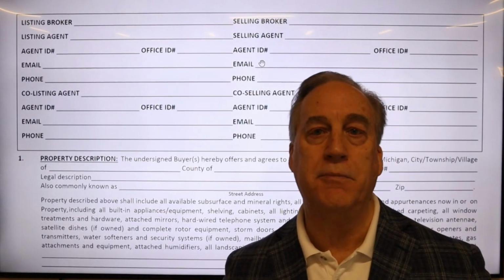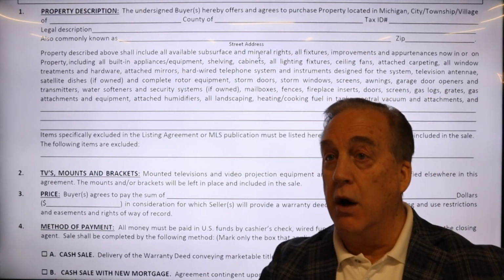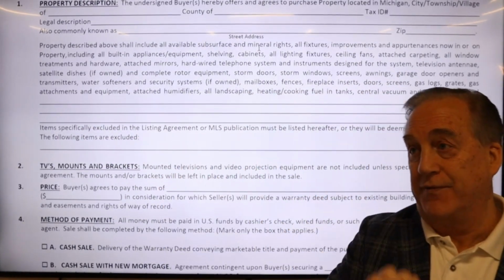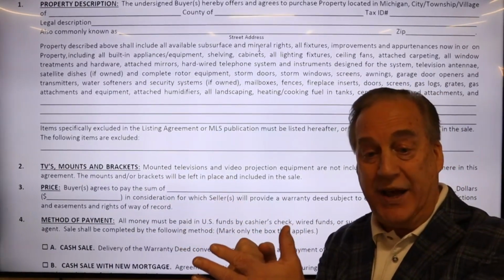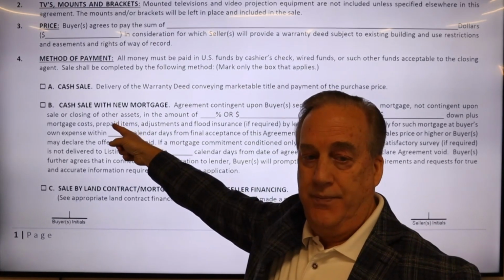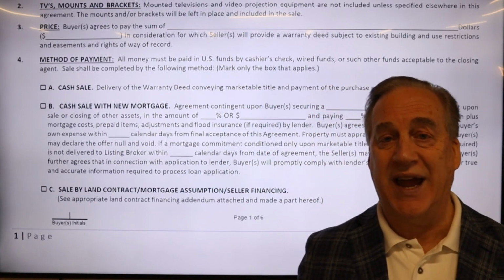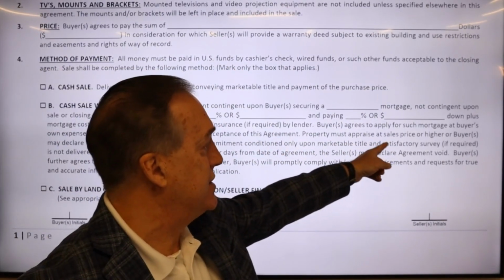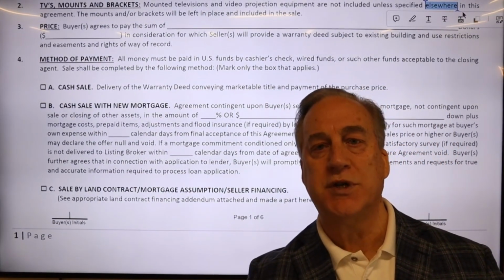HRC Realty Purchase Agreement Page 1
Purchase Agreement Review for all offices.